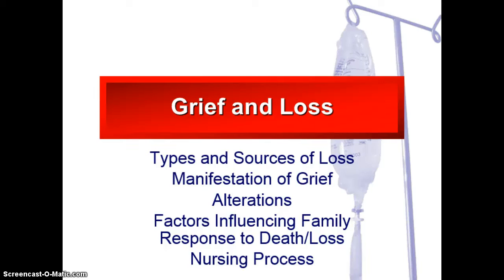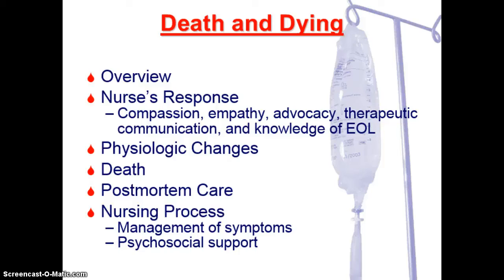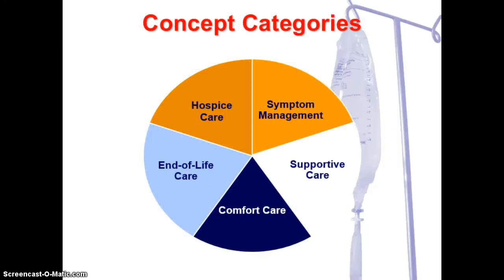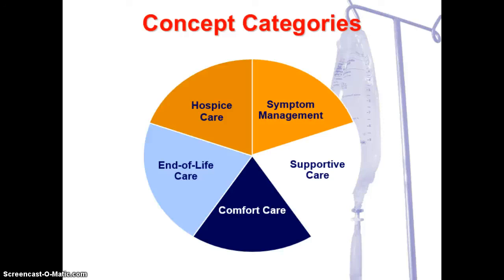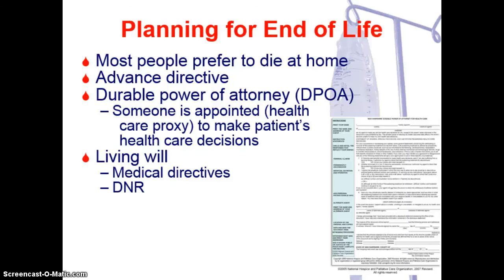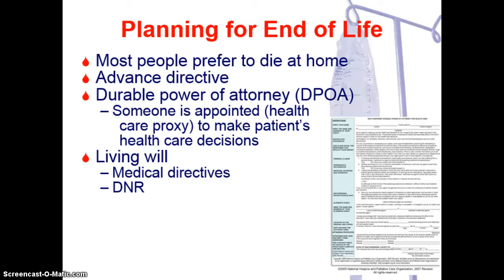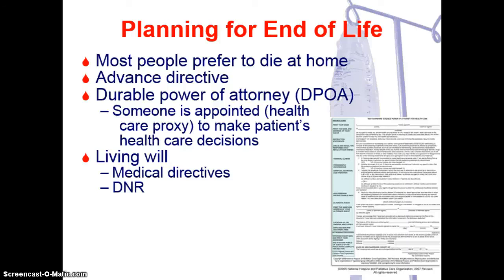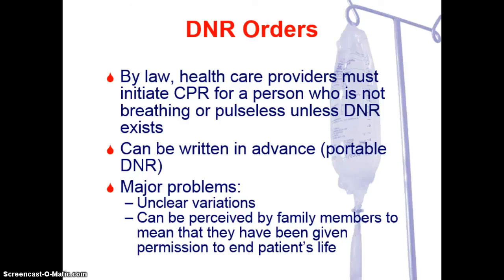Death and Dying; Grief and Loss